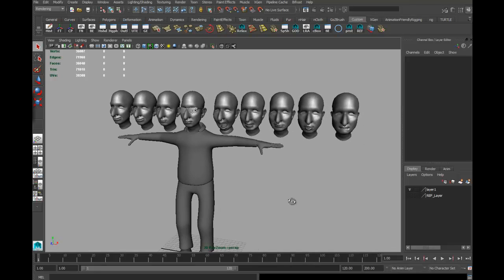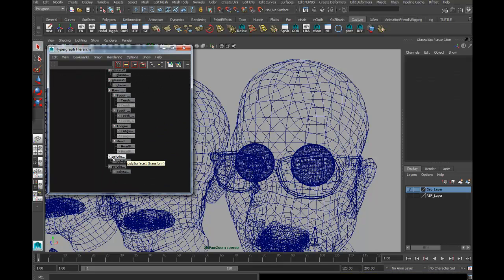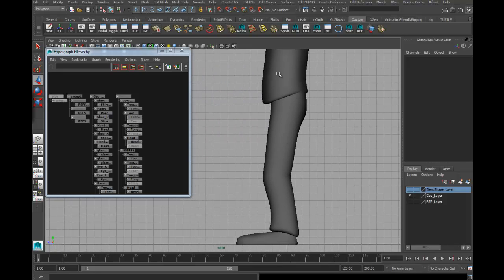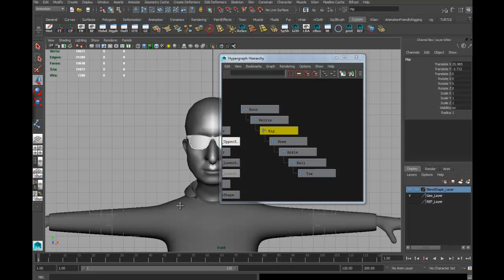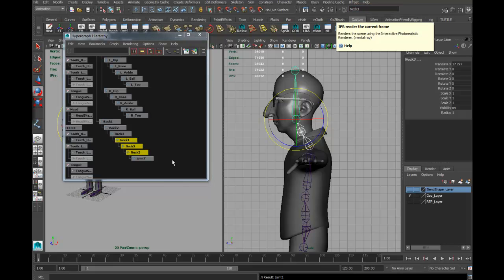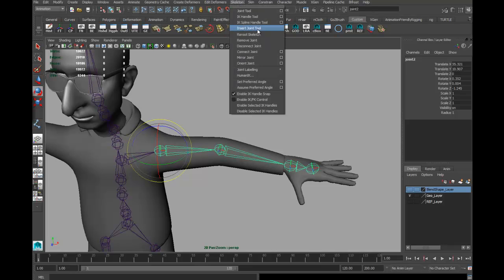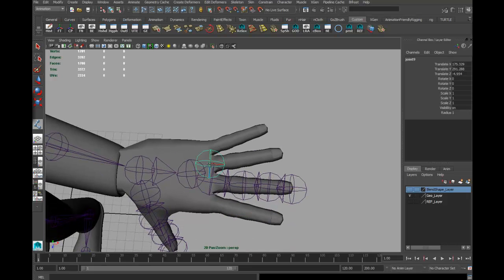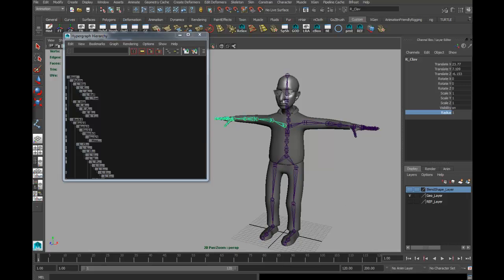John Oliver 16 Skeleton